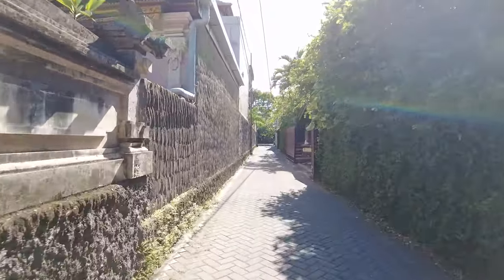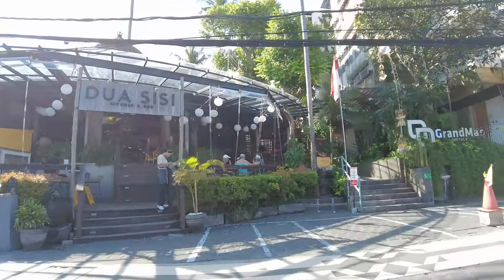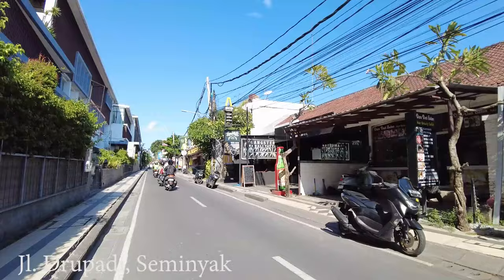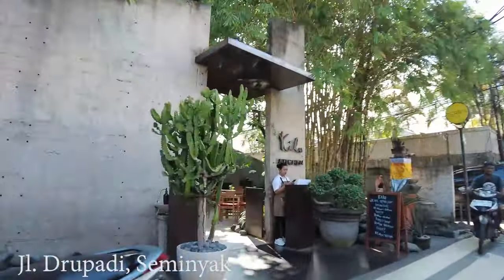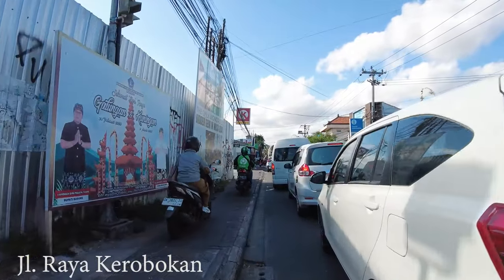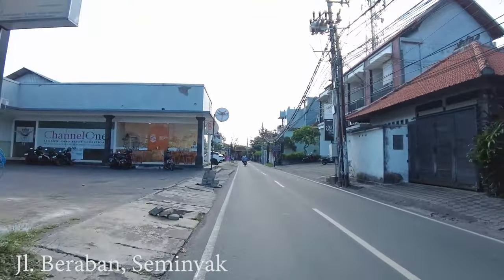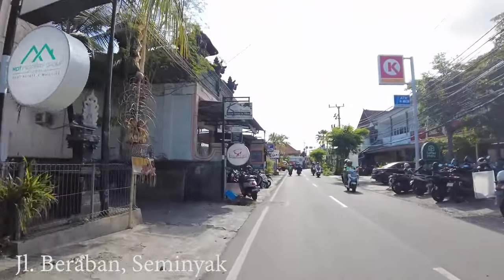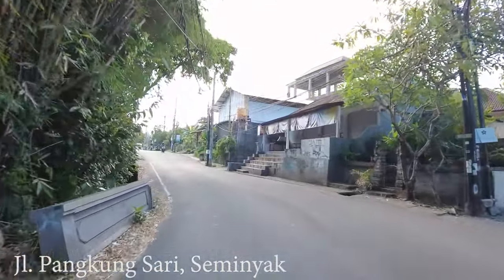Planning To Stay Around Jl. Drupadi Seminyak..??? How Is This Area..??? Seminyak Bali Update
Planning To Stay Around Jl. Drupadi Seminyak..??? How Is This Area..???

Get yourself covered when you are far from home. Safety Wings insurance is suitable for traveler and Digital nomad.